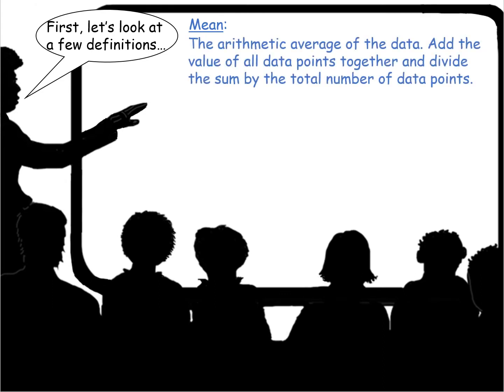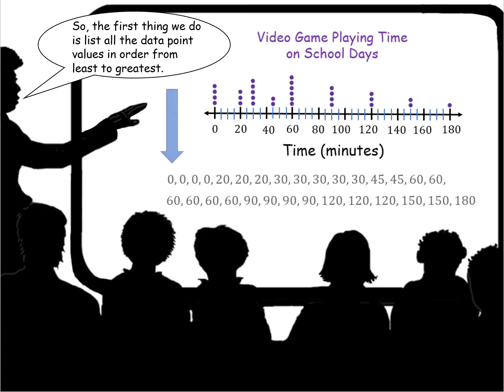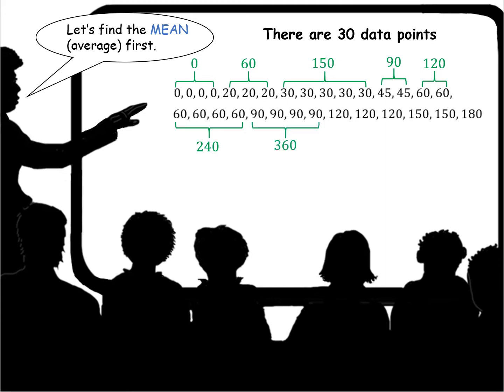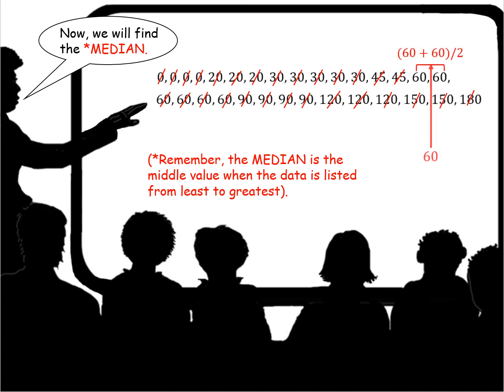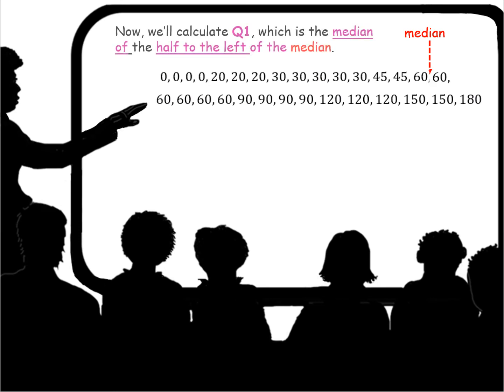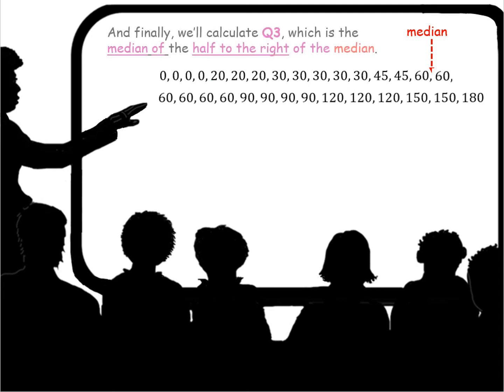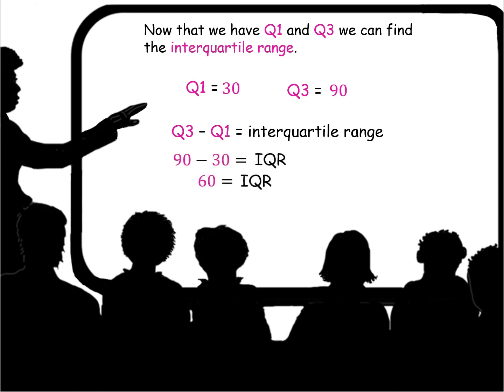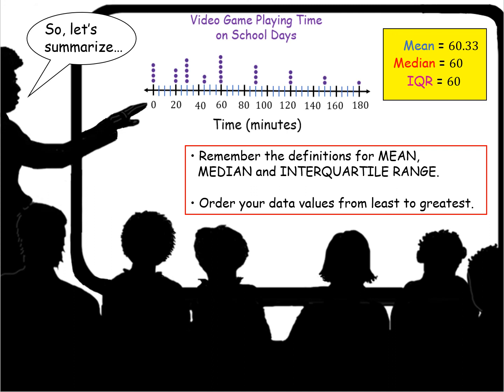Quantitative Measures of Central Tendency and Variability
This is a mathematics instructional video aligned with CCSS.MATH.CONTENT.6.SP.B.5.C
Giving quantitative measures of center (median and/or mean) and variability (interquartile range and/or mean absolute deviation), as well as describing any overall pattern and any striking deviations from the overall pattern with reference to the context in which the data were gathered.